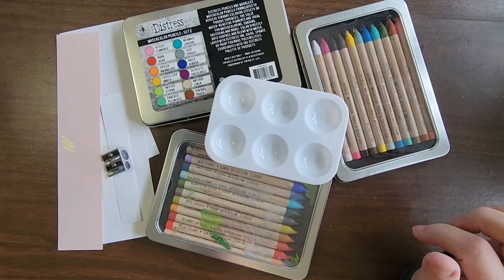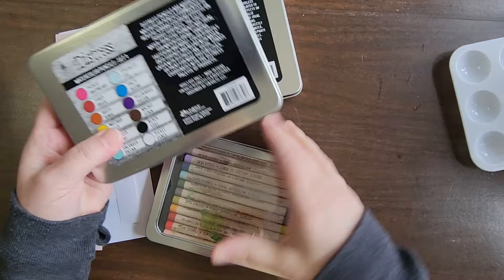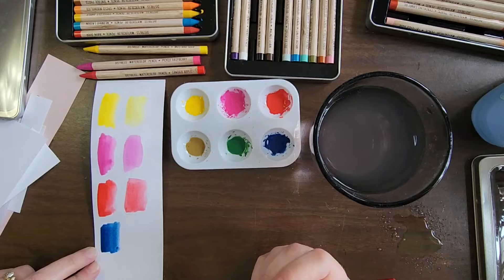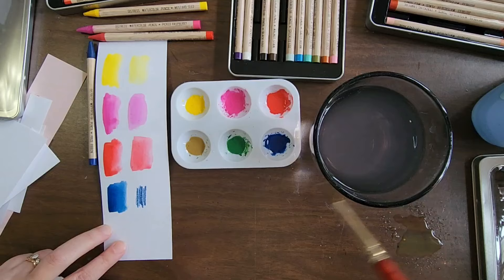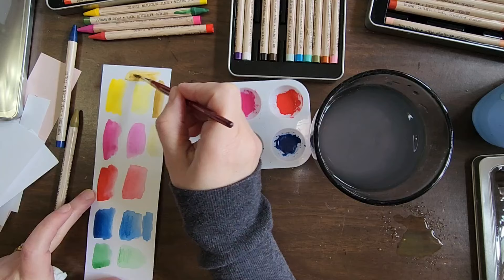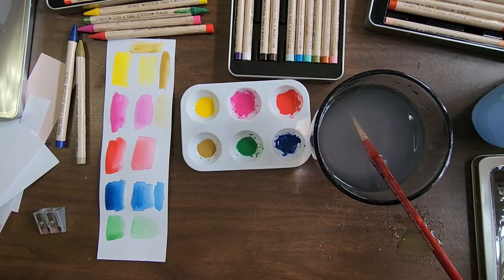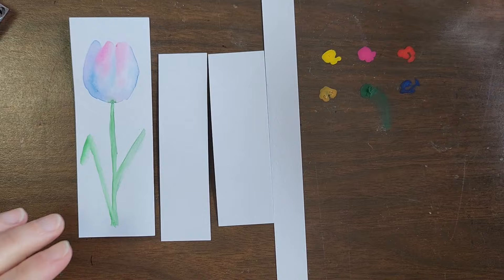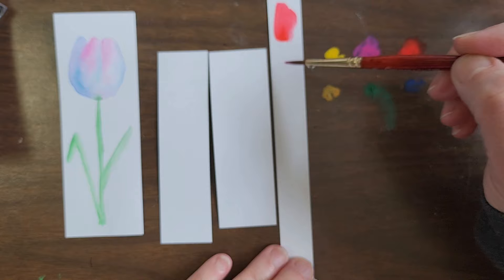Shaving Tim Holtz pencils...is it worth it?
I really like Tim Holtz Distress Watercolor pencils... I hear they are better if you shave them. I have been wondering if I want to buy the next three sets because they are very expensive but if shaving them helps the color then this may be a game changer...

  If you are looking for a way to relax and lets see what we come up with. :)

So.
 Lets try this together!  :)

Lets art it up.
FUN, EASY, RELAXING and THERAPUTIC!!

If you enjoy this, try it for yourself and share your results with me in the comments.

God bless you all with peace and love.

Also tag me in your results